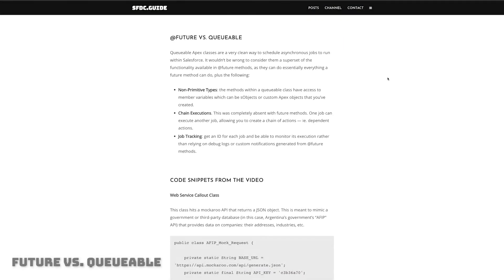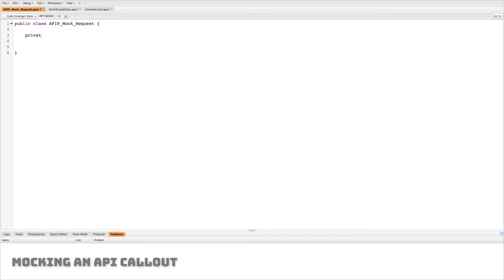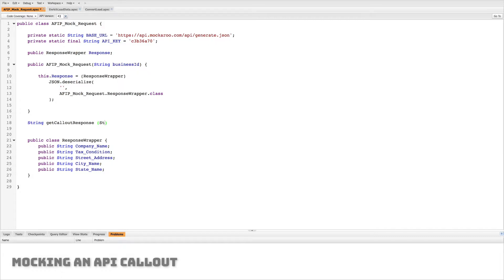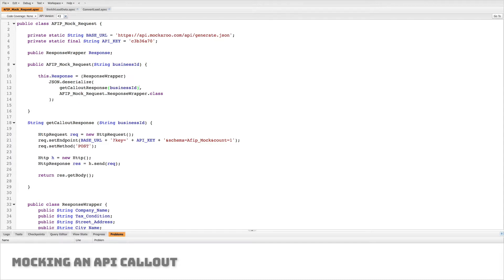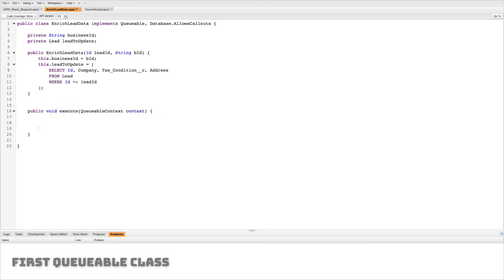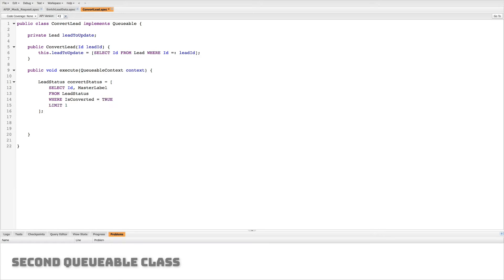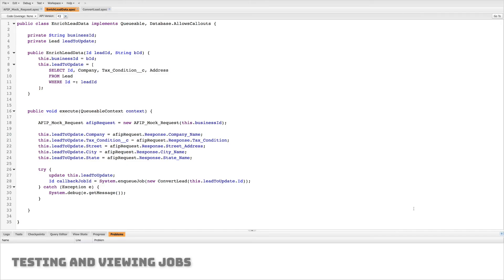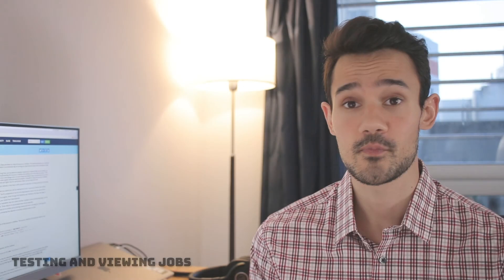Writing Queueable Apex Code for Salesforce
I've all but stopped using future methods since I've discovered queueable apex classes. This video will show you exactly how to get up and running; we will make a callout and write two queueable classes, chain them together, test them, and monitor their execution. Find all the code and more details in the post here:

Cheers!